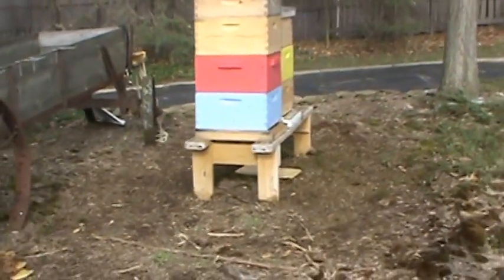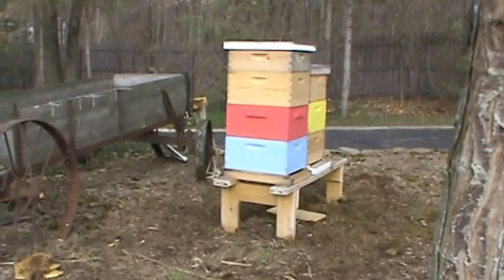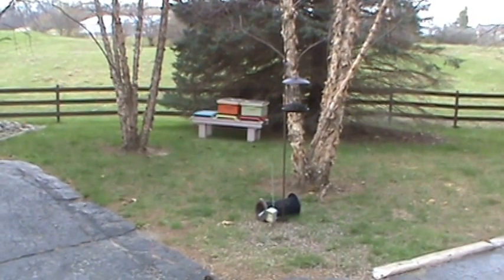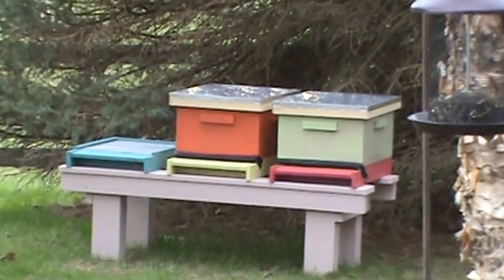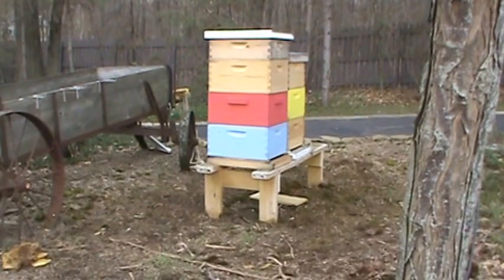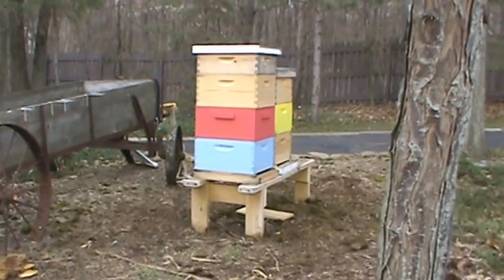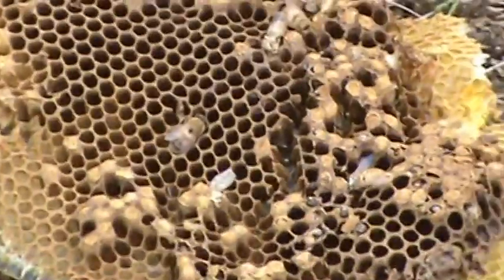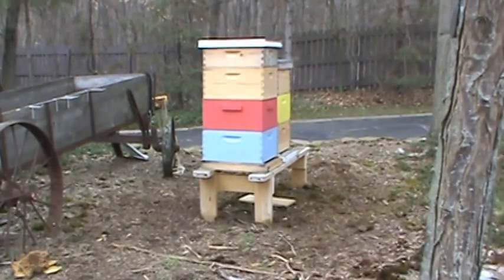Walk away honey bee hive split. No need for 2+ miles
Making hive splits WITHOUT having to go 2+ miles away. Placing the hive right next to the original hive. Southern Michigan Beekeeper. More educational videos at The School of Beekeeping.